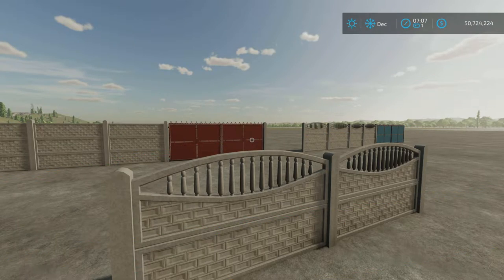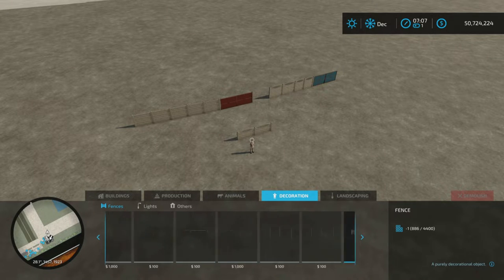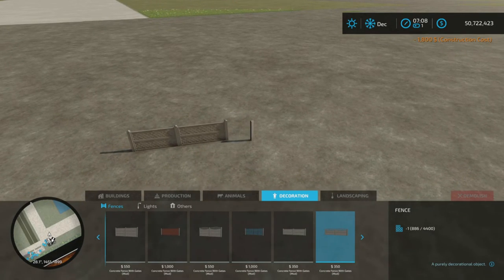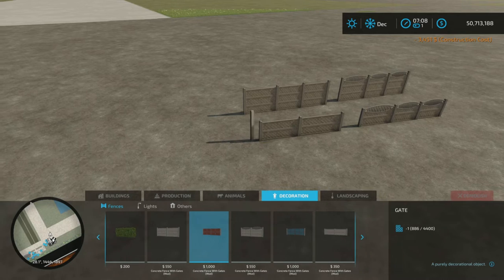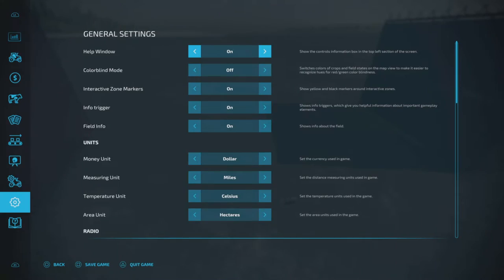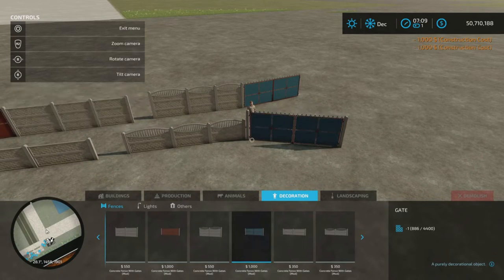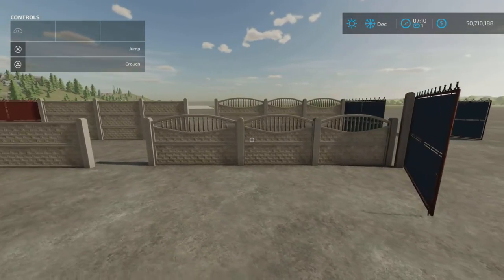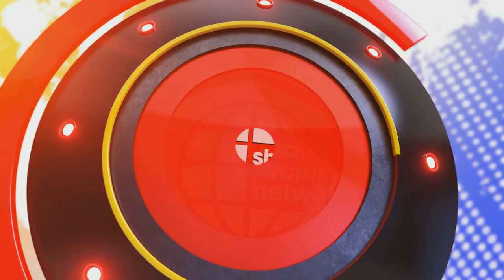Concrete Fence With Gates / Mod for all platforms on FS22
Concrete Fence With Gates
By: Młody SZY